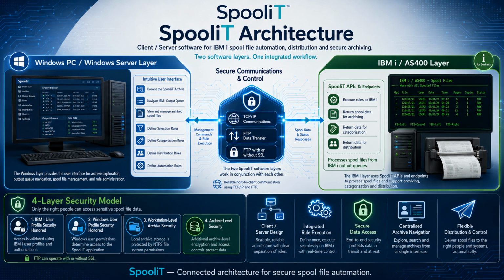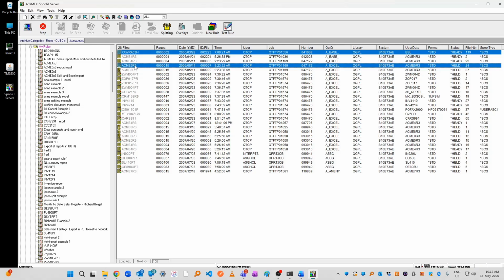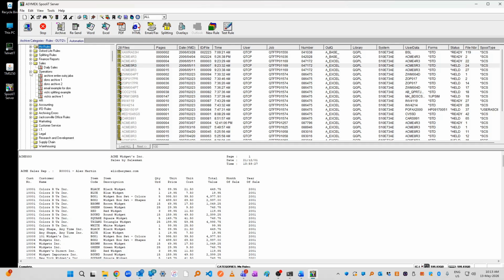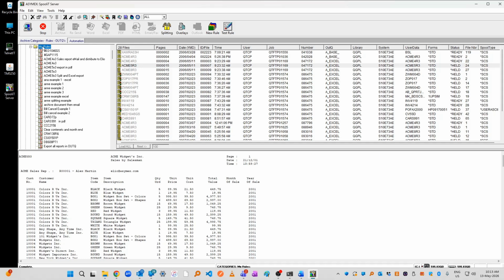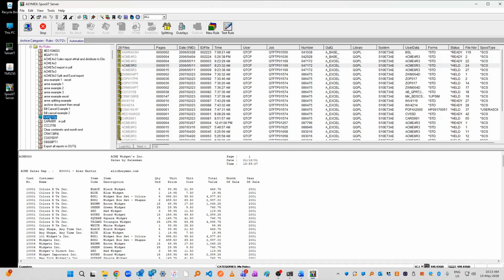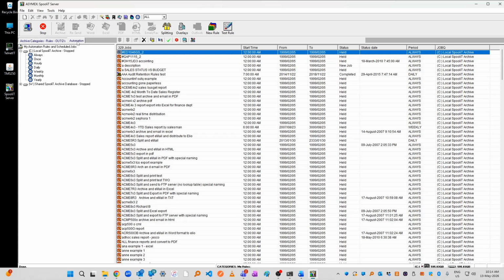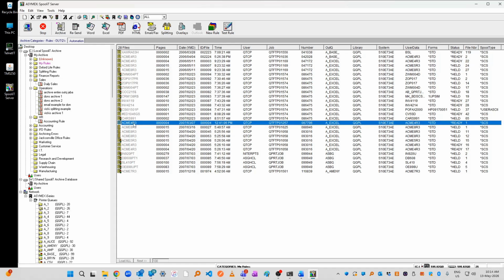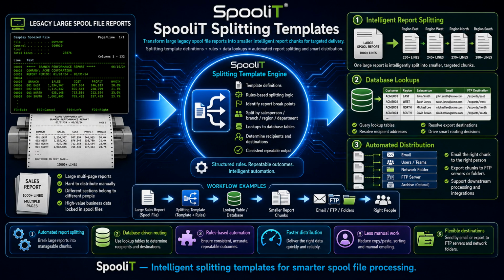Demo: SpooliT Server introduction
SpooliT Server Demo - part 1.